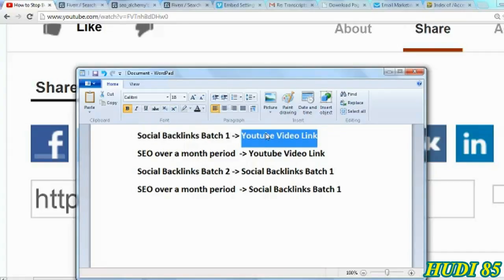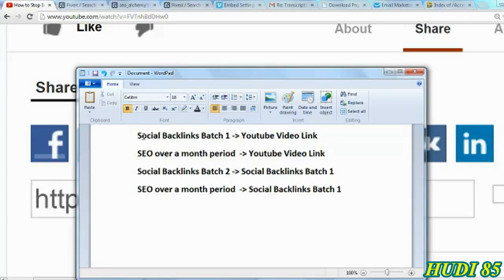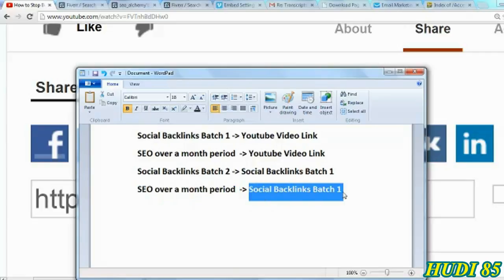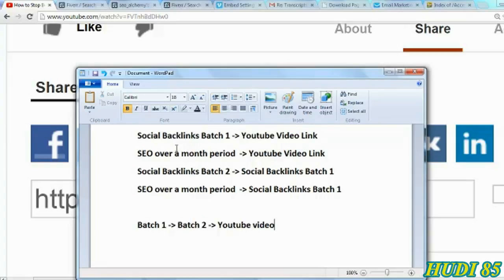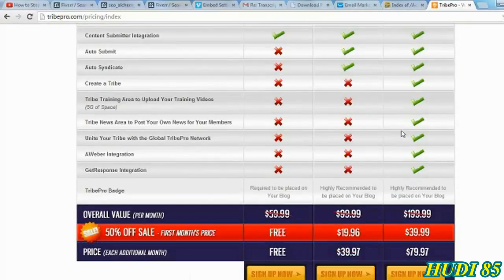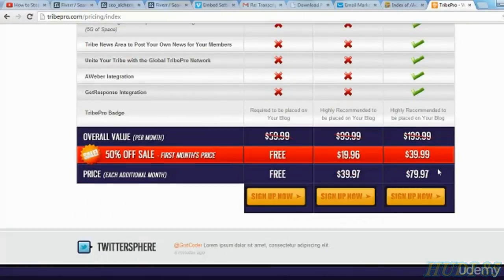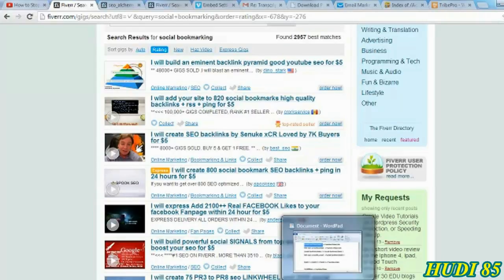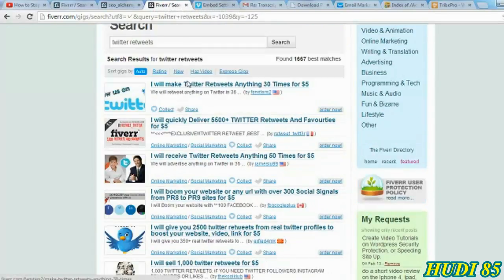How much traffic, seo traffic generation, how to get real traffic to your youtube videos 2017 part 9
How much traffic, seo traffic generation, how to get real traffic to your youtube videos 2017.
In this course you will know how to generate traffic to your Youtube videos.
You have to pay attention & we guarantee you will satisfy.